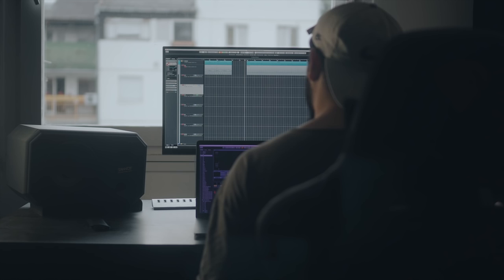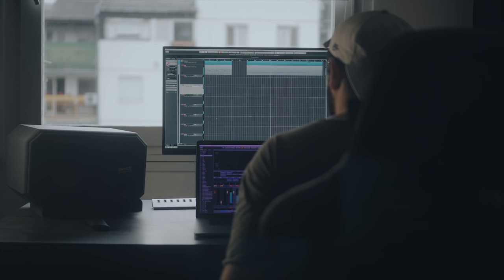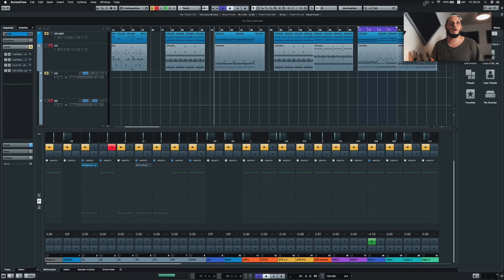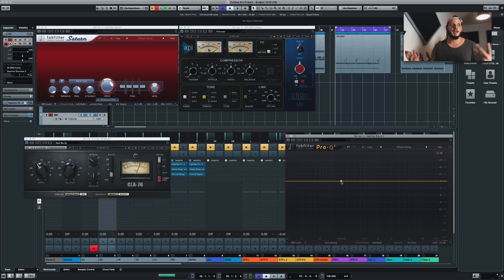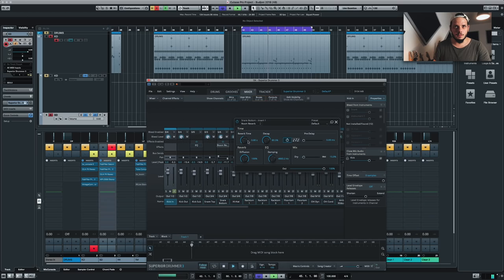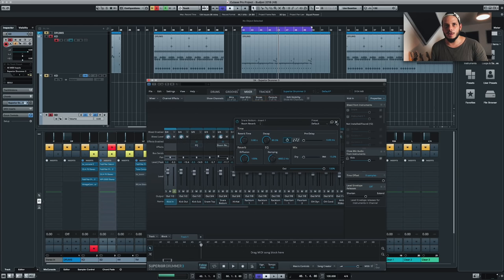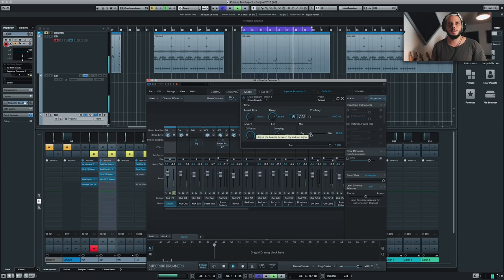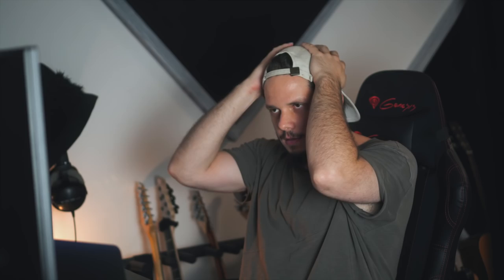SNARE MIXING TIPS - David Maxim Micic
MY MUSIC
► And all other streaming services

- Jim Dunlop / MXR
- Wood Guerilla Guitars
- Roli
- Steinberg
- BIAS
- Fractal Audio
- Line 6
- Toontrack
- Vimana Guitars
- Strandberg Guitars

- Sony a6500 (Cine 2 & Cine 4)
- Panasonic LX100 (small travel camera)
- Tascam (mic)
- Final Cut Pro (editing/colour)

stay fab! \o/